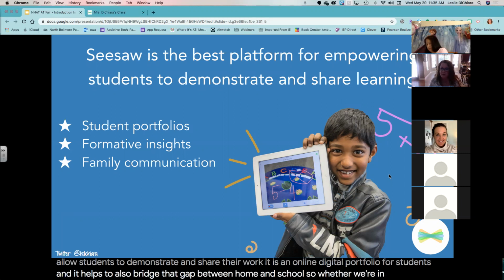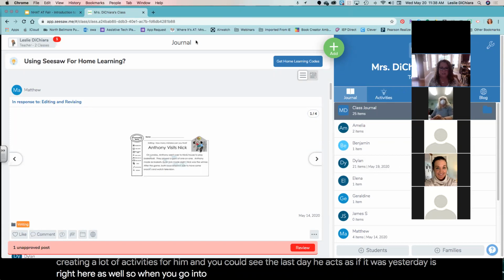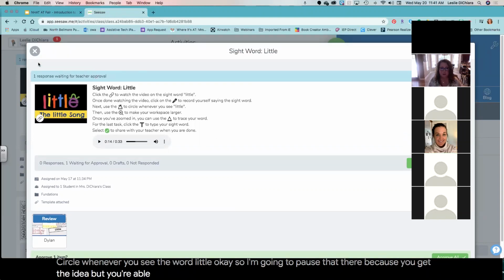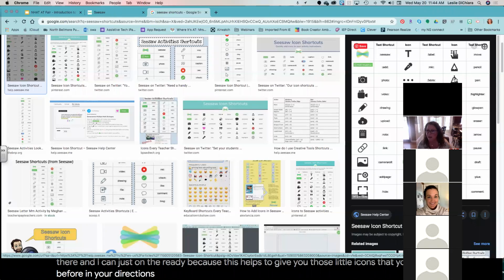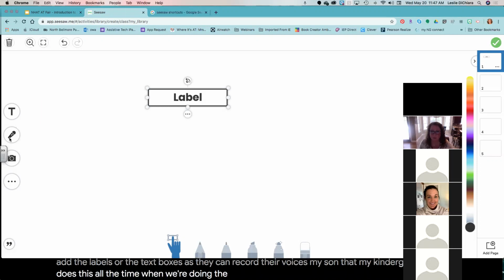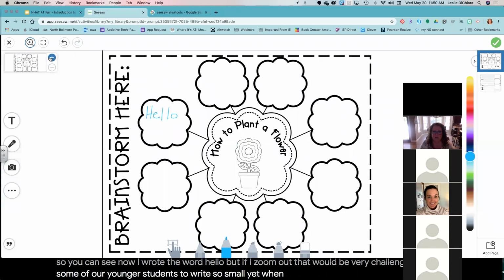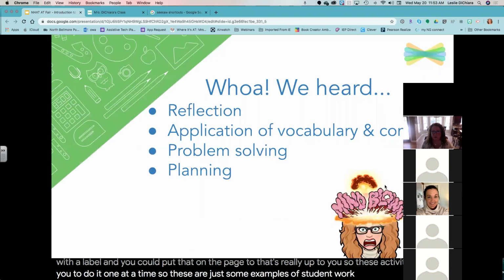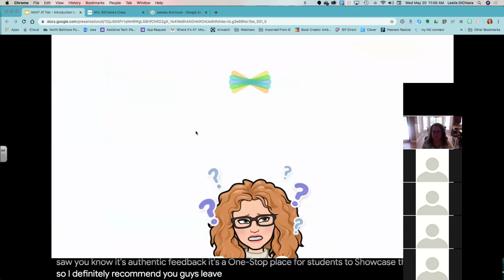NHAT2 Virtual AT Expo - Intro to SeeSaw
Presenters: Leslie DiChiara

With funding support provided by the New Hampshire Department of Education, Inclusive Technology Solutions is proud to announce this exciting day long virtual event. This event brings together New Hampshire based practitioners and organizations; national AT presenters and vendors. The day was comprised of 25 minute Assistive Technology presentations; 25 minute Edcamp-style conversations; and, 25 minute vendor presentations.

To view the schedule and session resources,